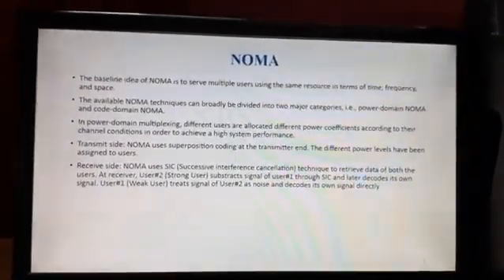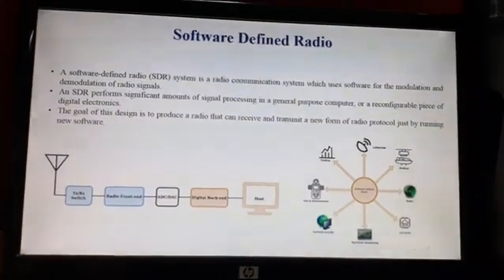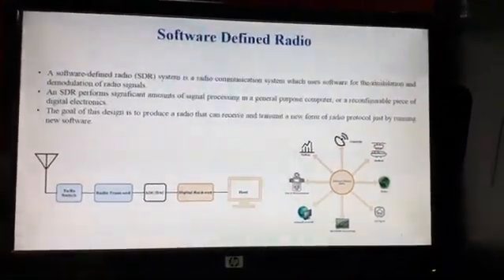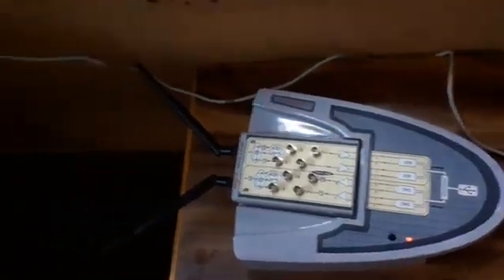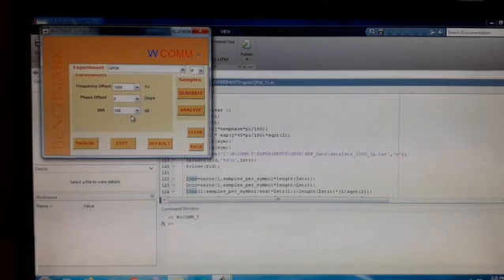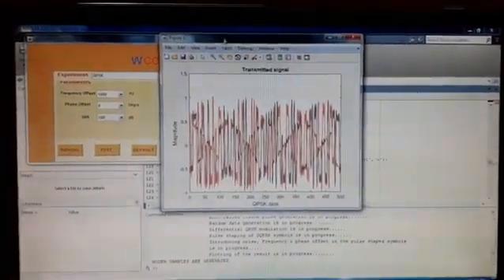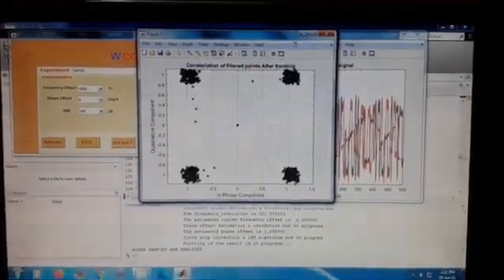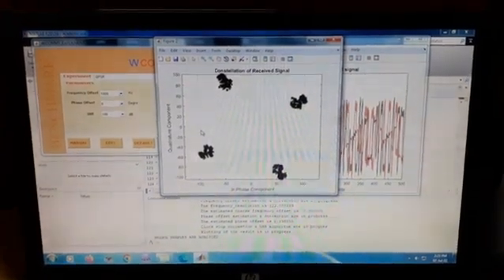Noma for 5G: Department of ECE, BMSIT&M